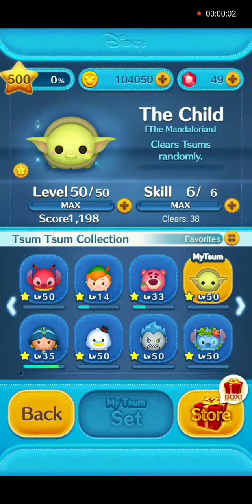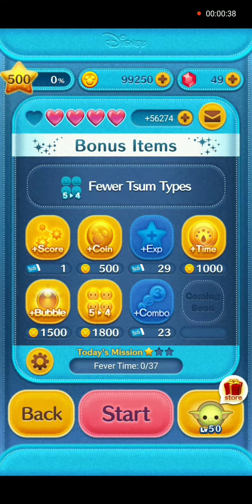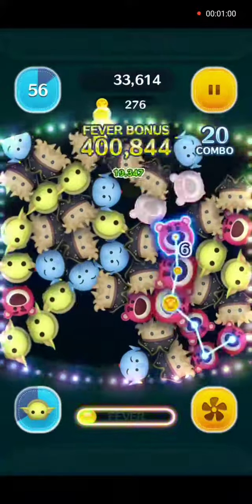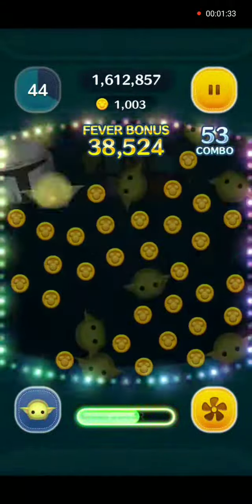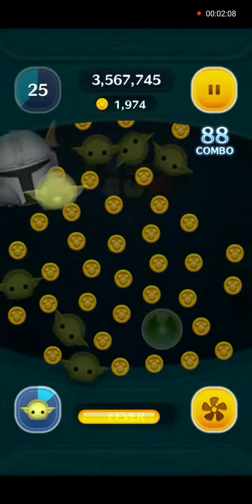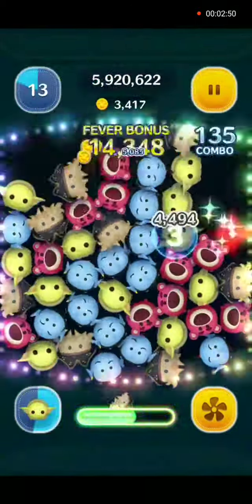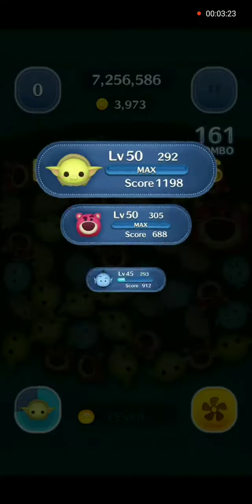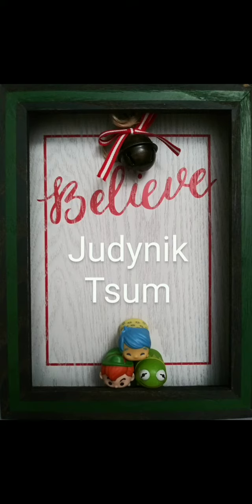Sunday Leaderboard - August 7 20202 - Line Disney Tsum Tsum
It's Sunday and you know what that mean! Sunday Leaderboard time! We will use our favorite MyTsum, The Child, in gameplay. He is at max player level 50 and max skill level 6. His skill,  when activated, is to clear random tsums. At this skill level, the range is that he will clear up to 38 tsums.